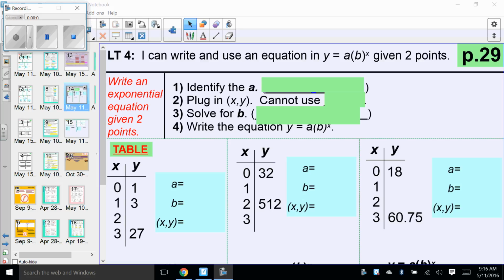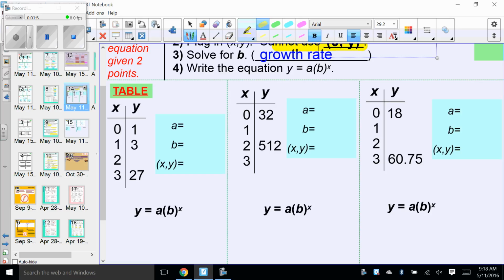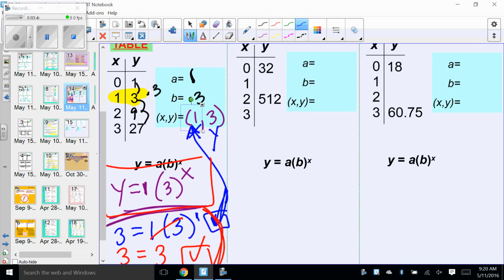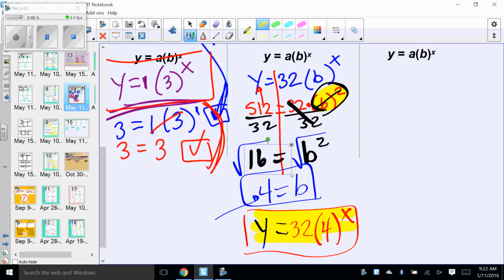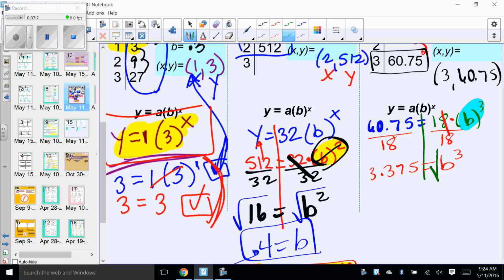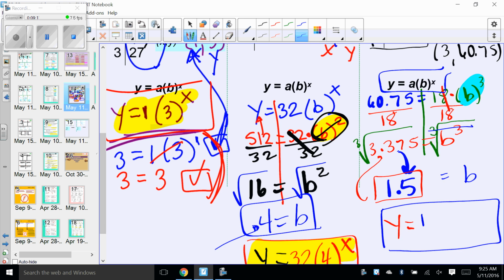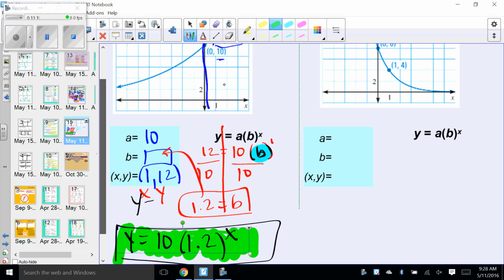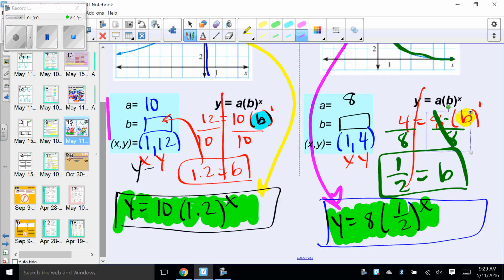8th Grade Unit 11 write an equation y = abx given 2 points